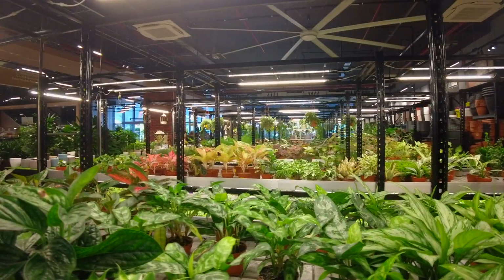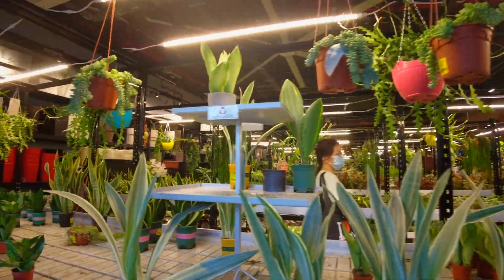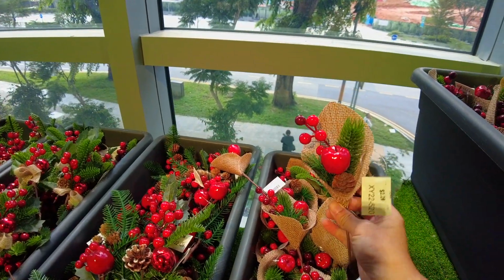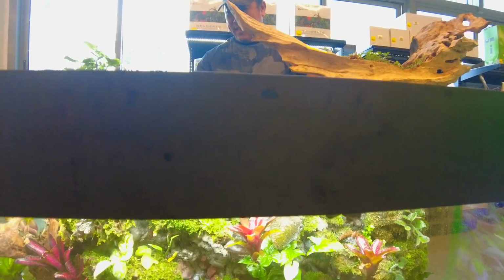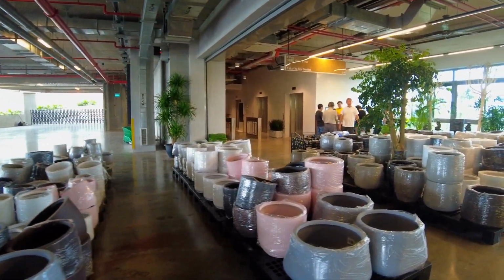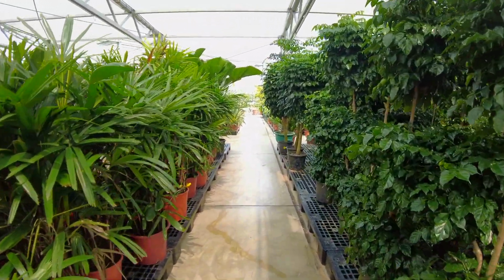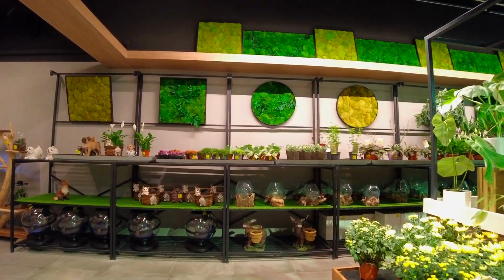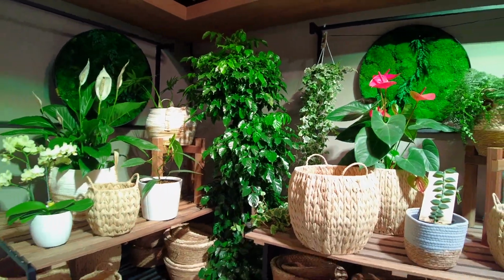Plant Enthusiast's Dream: Is this the Largest plant store in Singapore? 🌵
Hey nature loving friends. Just went to a newly opened store in Singapore call Far east flora HQ. It has it regularly store at Thomson road now it has it Headquarter.

So is it the largest store in Singapore? It has 9 floors. I didn't manage to go to every floors as it still under construction.

Also manage to meet up with Benson who is collab with Amozonia Landscape. Watch the whole video to find out.

00:00 - Indoor plant and accessories
10:00 - Market place
12:38 - Plant accessories, terrarium
21:05 - Sky Garden
30:25 - Flowering plant and deco

Location:
Far east Flora HQ